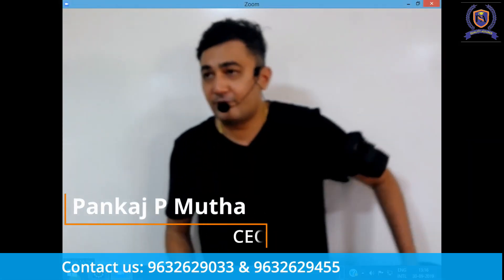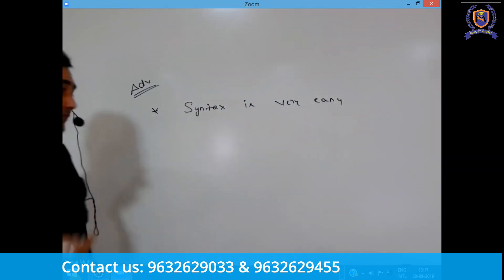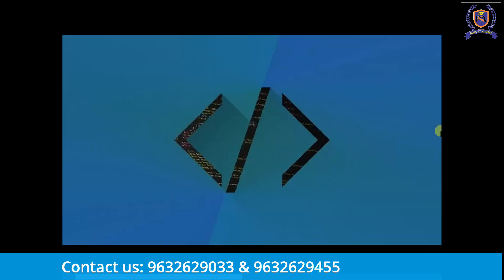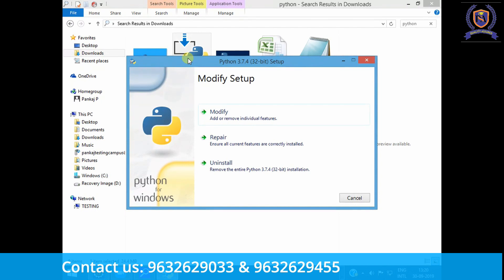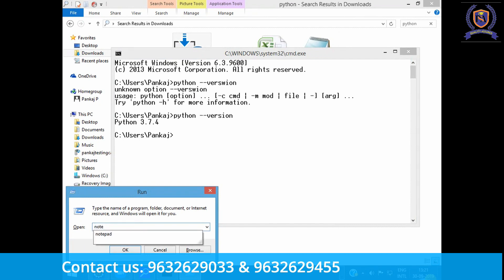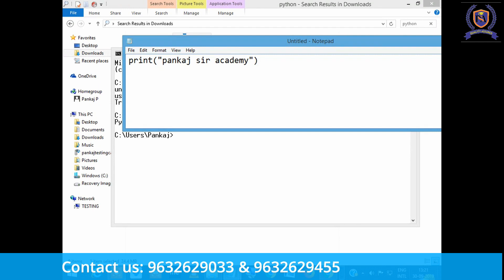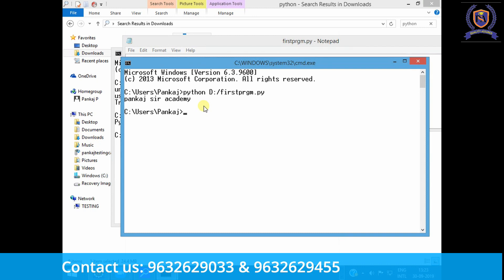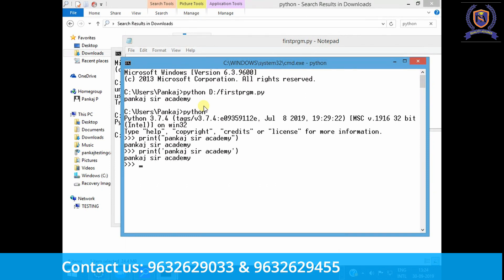Pankaj Sir Academy® - Learn Python_ Lecture 1 - (Call : 9632629033/ 455)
Program Highlights:
Course Name : Full Stack with Java  + Aptitude + Live Industrial Project
Course Duration: 5 months
Daily Class: 2 hours
Daily Lab Practice: 2 hours
Mock Evaluation
Group Discussion included
Trainer: Mr. Pankaj P Mutha